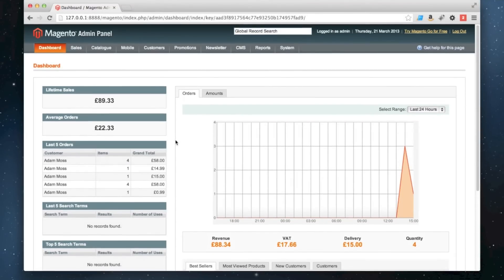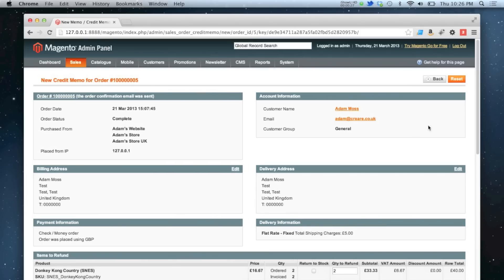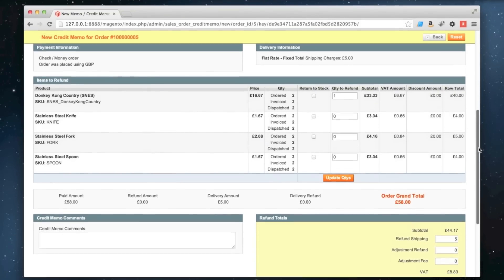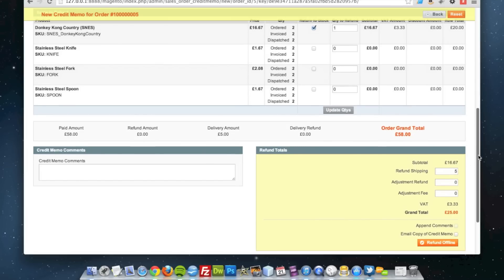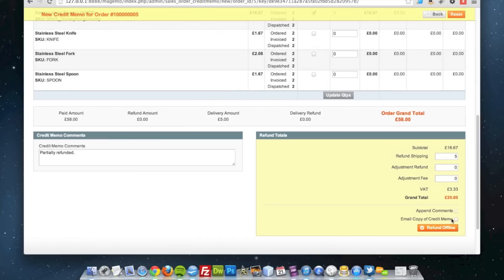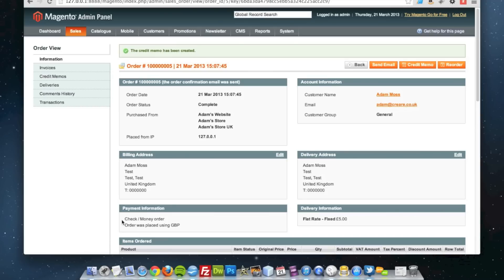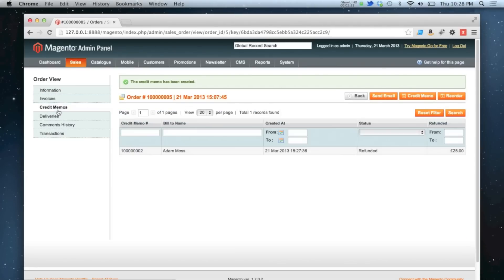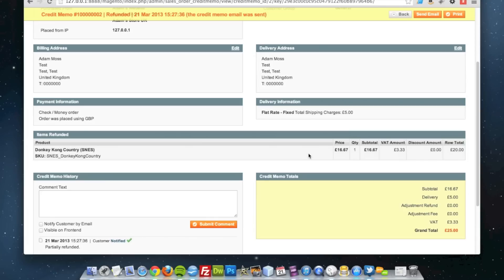Magento - How to partially refund an order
How to partially refund a Magento order.